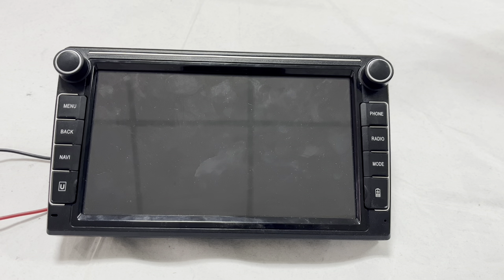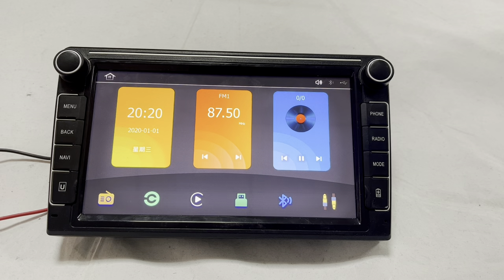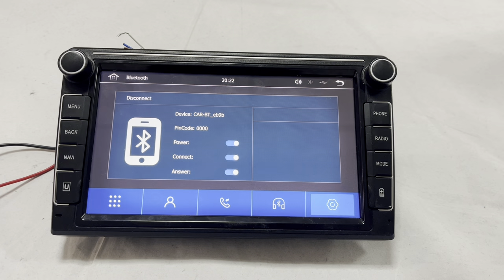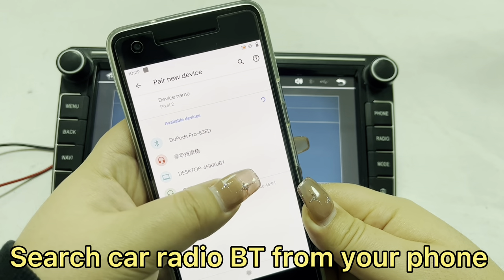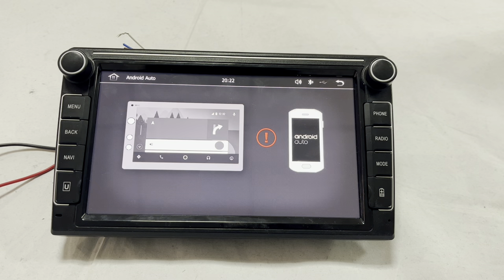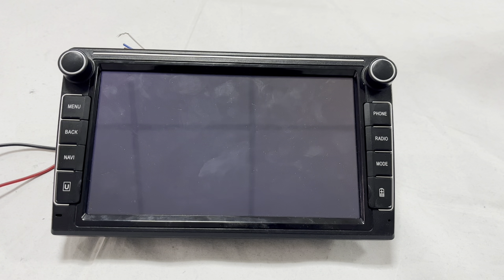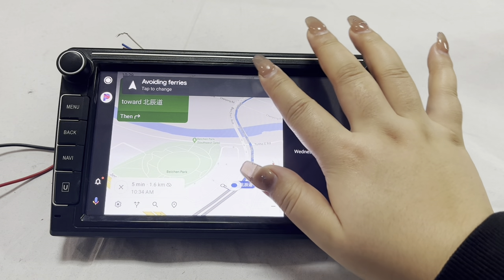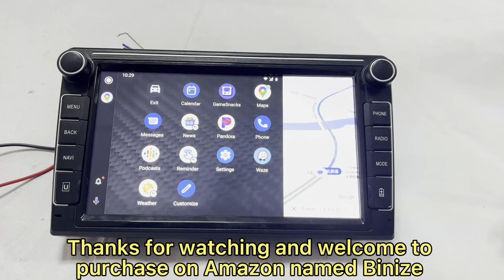How to use wireless Androidauto from Binize 9 Inch button CarPlay？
Hi, this video shows you how to use wireless android auto from Binize 9 inch button CarPlay.

Please note: If the car stereo cannot get wireless android auto page automatically, try to clear all the previous BT pairs,  the reconnect to the new BT device. This means doing a reset of the car stereo BT pair. Hope you all find this video helpful.

0:00 Intro
0:11 BT connection
0:21 Pair new device
0:40 Connect to android auto
0:50 Highly compatible with wireless android auto

About the car radio:
1. 9 Inch 2 Din Button CarPlay car stereo
2. Built-in wireless CarPlay & Android Auto (Compatible with iPhone 5 and later)
3. Customize Boot Logo, wallpaper, Back up camera, DVR, steering wheel control
4. WiFi connection, USB port, support 32GB USB Stick

How to get wireless android auto in the car radio?
1. Clear the previous BT device
2. Reconnect to a new smartphone BT
3. Get BT password automatically
4. Get wireless android auto automatically

What's the main feature of this product?
1.  Wireless CarPlay & Android Auto
2.  High definition 9-inch touch screen
3. AM/FM radio